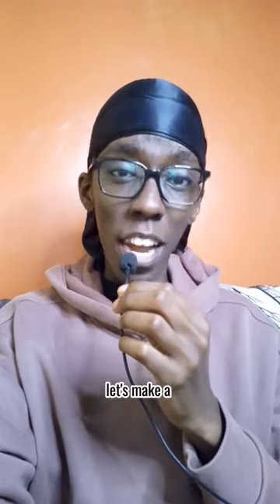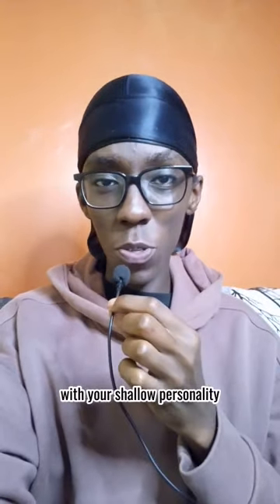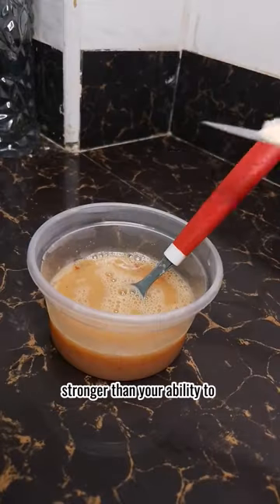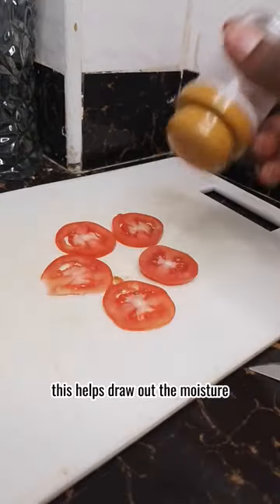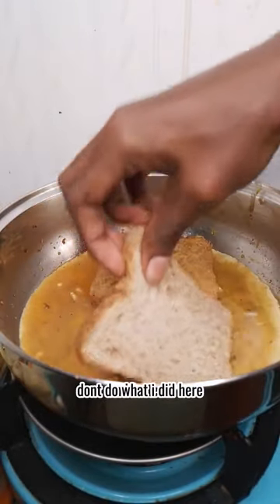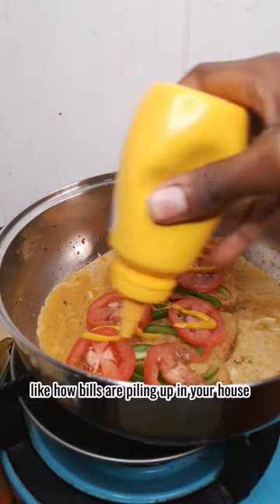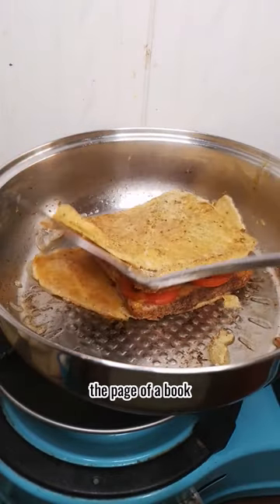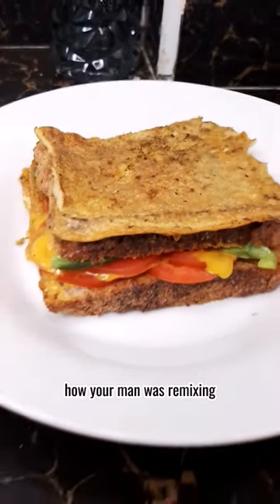Tomato and Bell Pepper Egg sandwich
Tomato sandwiches are so underrated and adding bell peppers gives it a really satisfying crunch.
ingredients:
2 eggs
2 slices of bread
1 tomato sliced
½ bell pepper sliced (you can pre fry to get rid of raw herby taste)
salt & pepper
cumin
paprika
turmeric
thyme
garlic